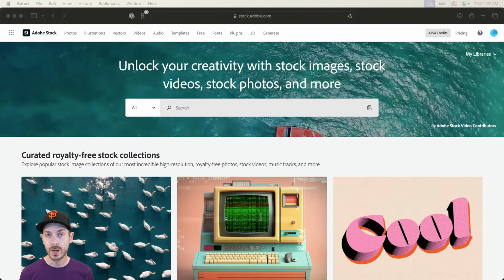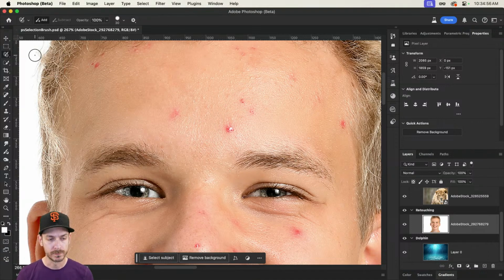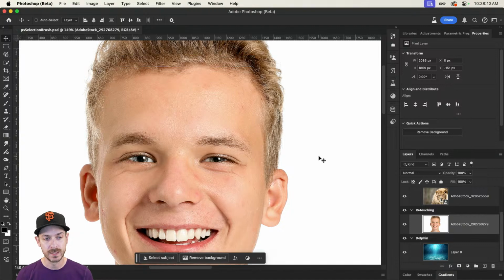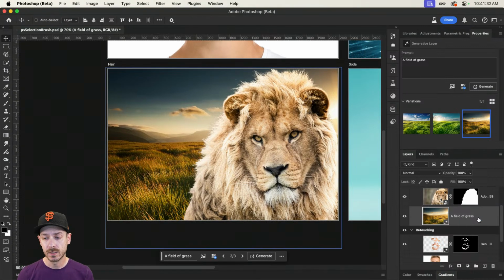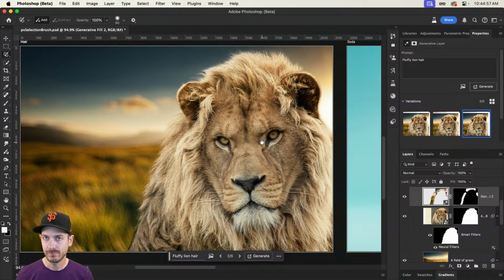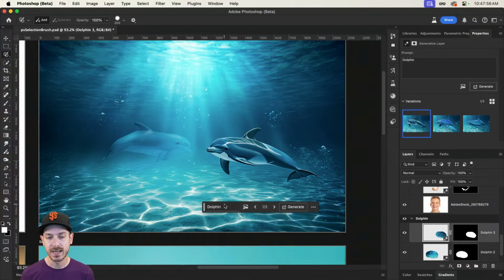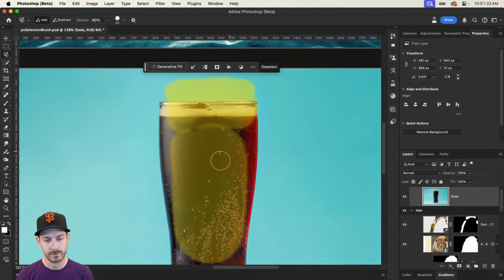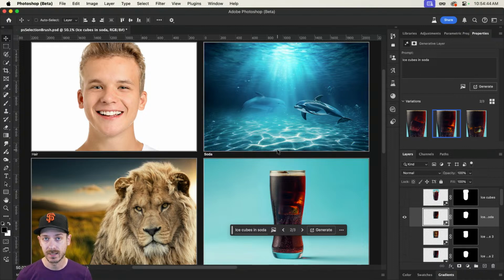Selection Brush | Photoshop Photo Editing Challenge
CHALLENGE: Explore using the Selection Brush in Adobe Photoshop to make softer selections in your editing process.

Join your host each Wednesday at 9:30am PT to learn how to approach each challenge using Photoshop. Get your questions answered, see what the community is creating, and get feedback on your work!

00:00 Start
01:15 Challenge overview
01:47 Finding images using Adobe Stock free photos
03:58 Comparison of spot healing brush, select and feather
06:02 Where to find selection brush and modify your toolbar
06:39 Using the selection brush, adjusting settings
08:09 Use cases for selections, content aware fill, generative fill
09:51 Removing background from lion comparison of background removal vs object selection
11:04 Generating a new background, field of grass
12:02 Convert background to smart object, blur with camera raw
13:09 Color harmonization neural filter to blend lion and background colors
13:36 Using selection brush to select edge of lion, using generative fill to blend with the background
15:36 Underwater scene, using opacity with selection brush, generative fill a dolphin
20:03 Adding ice to soda using selection brush and generative fill, comparing with and without adjusting opacity, and mixing opacity
24:10 Troubleshooting adjusting the prompt to get ice inside soda
25:06 Outro